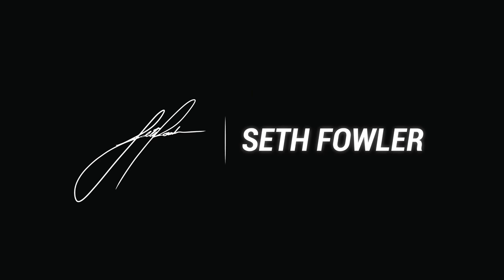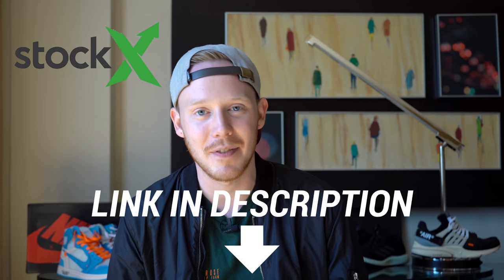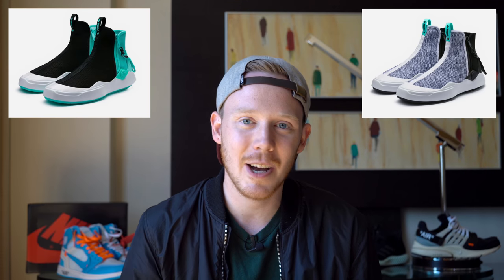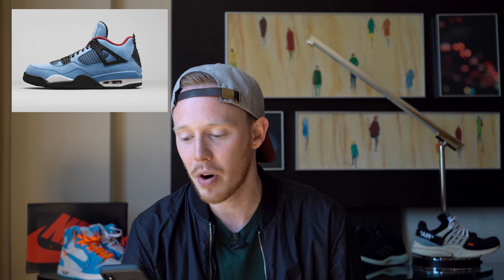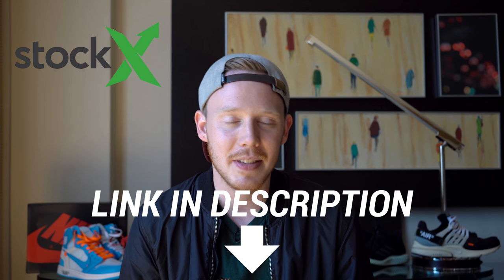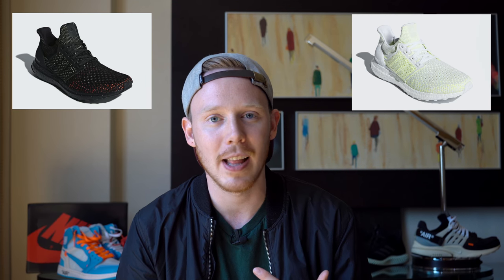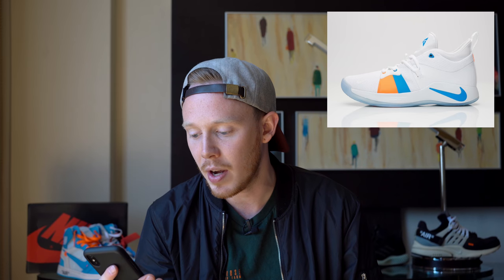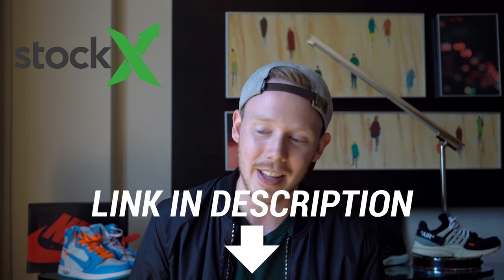JUNE SNEAKER RELEASES: SIT OR SELL (PART 1)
Want to send me something? Send it here:

Seth Fowler
319 Lafayette St.

32GB SD Card

128GB SD Card